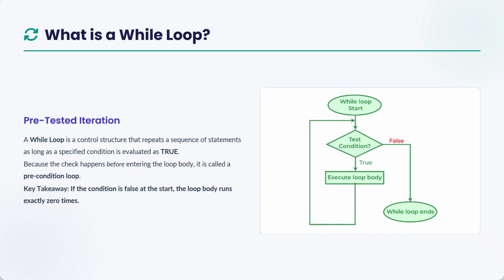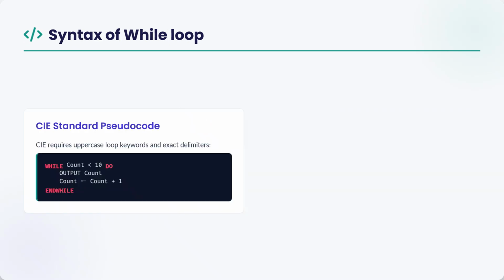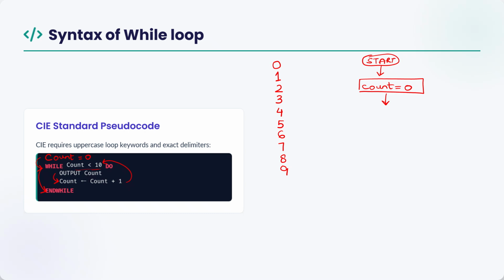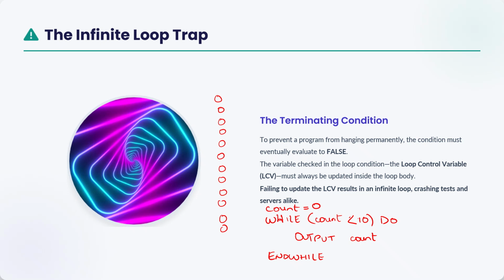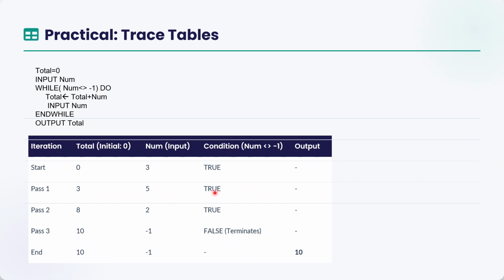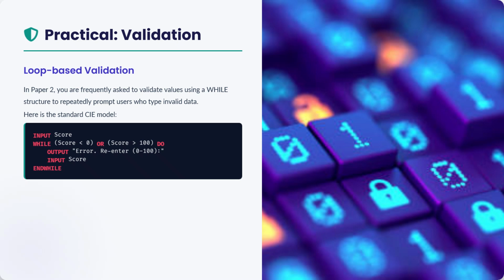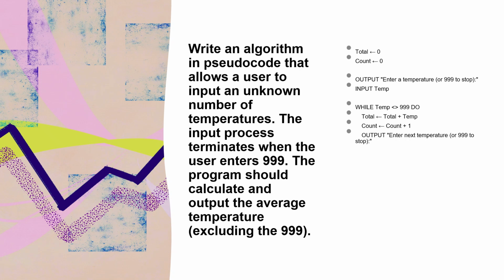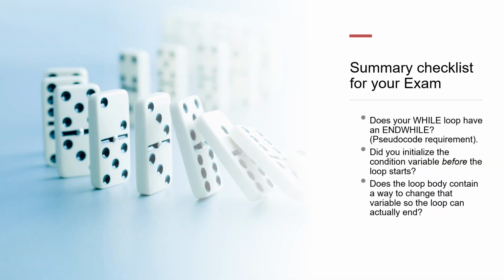Demystifying while Loops| AQ Digi Space